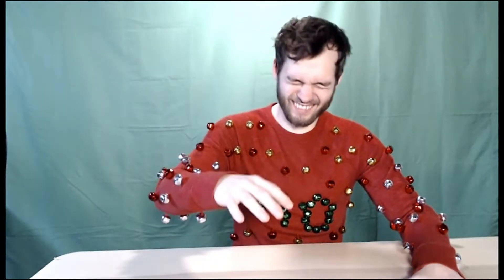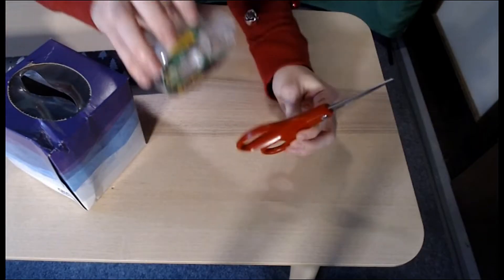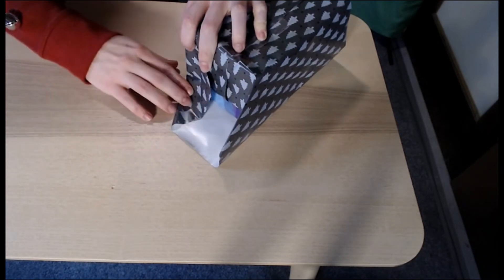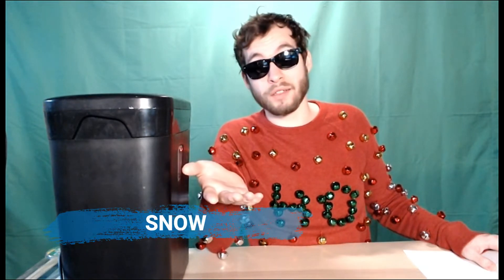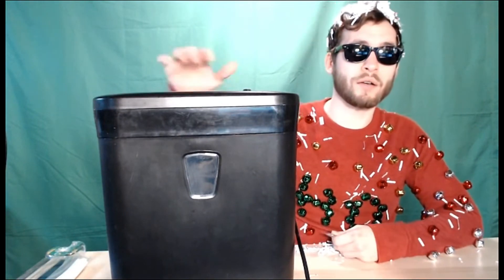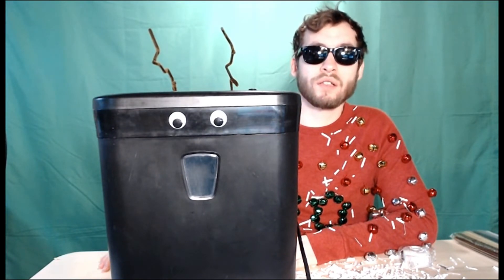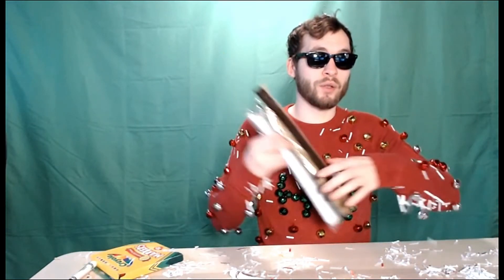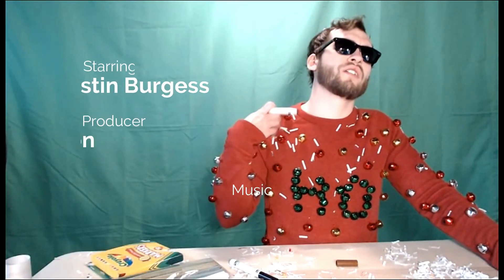Hangover Crafting: Crafting Hungover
Sometimes when you’re supposed to prepare for something, you end up not doing that preparation and instead get absolutely wasted. That becomes increasingly likely around the holidays. In the event you need to prepare for a Christmas party, function, or similar occasion there’s a certain amount of phoning in that is socially acceptable.

Like the video? Maybe consider buying me a coffee?